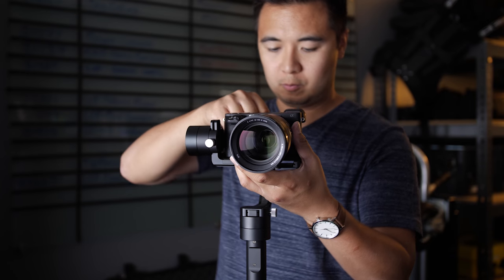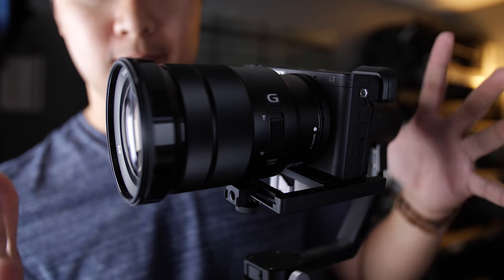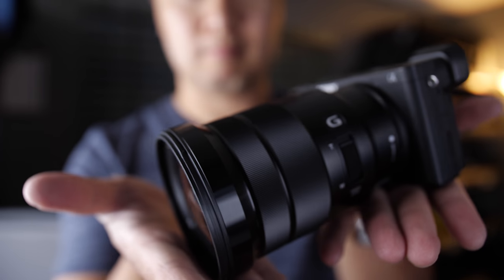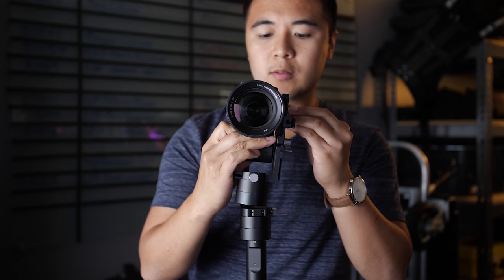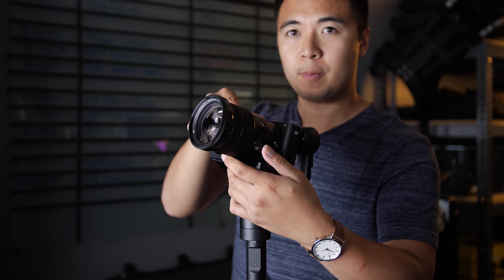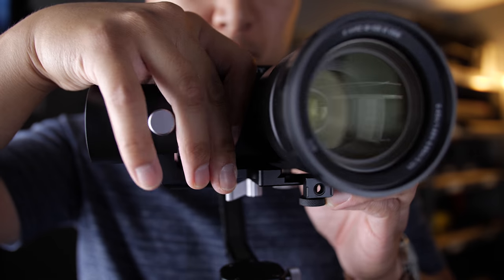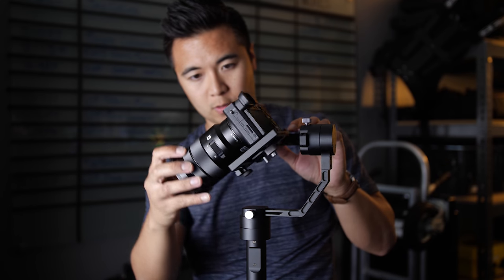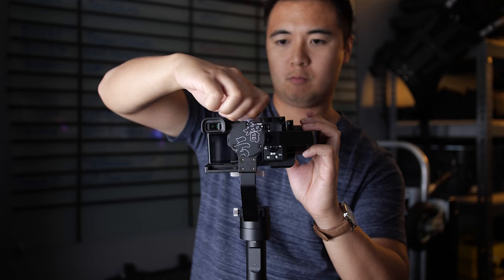How To EASILY Balance a Gimbal (Zhiyun Crane v2)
Zhiyun Crane v2 Gimbal
MAIN GEAR USED IN THIS VIDEO: